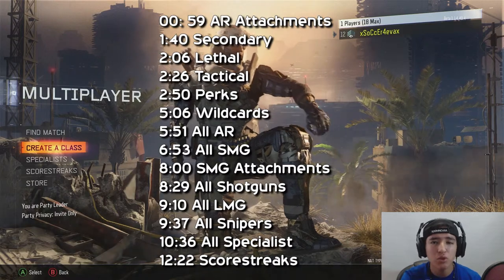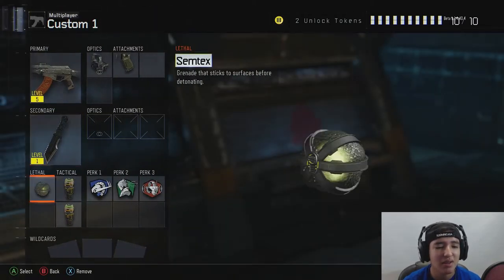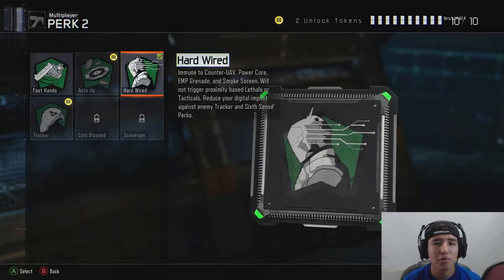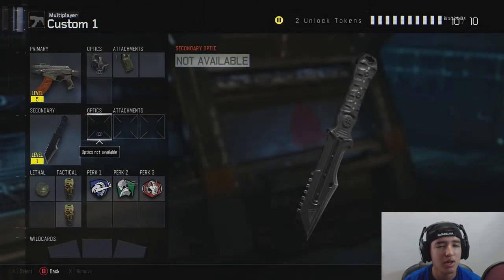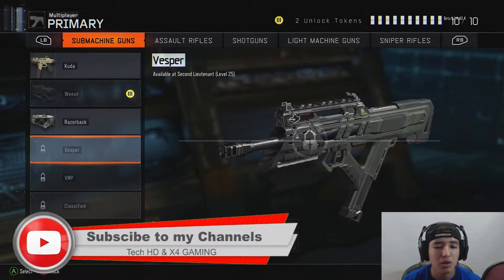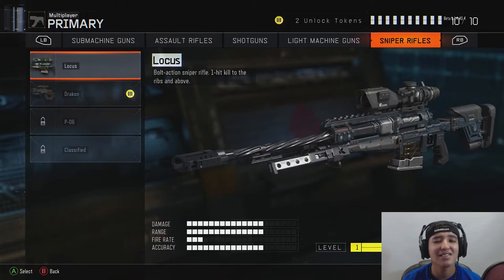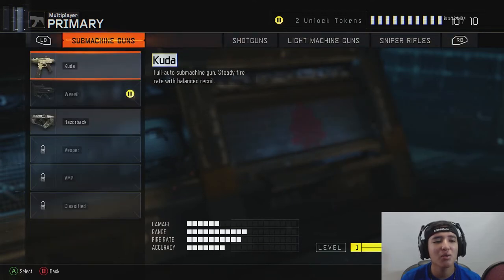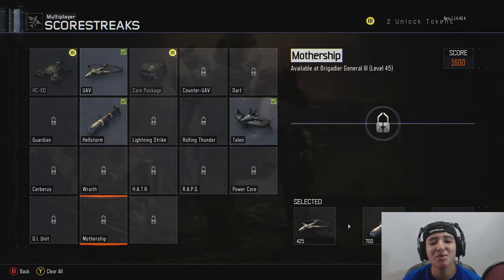All things to know about Black Ops 3!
===Social Media===
Have a Facebook?